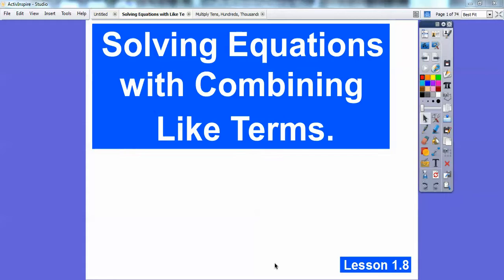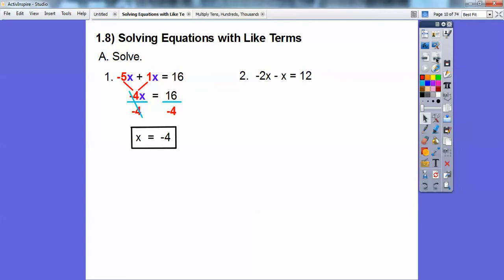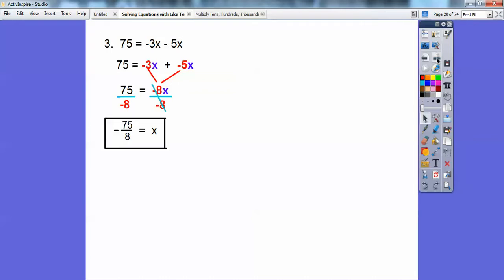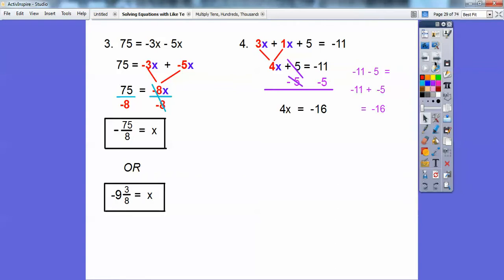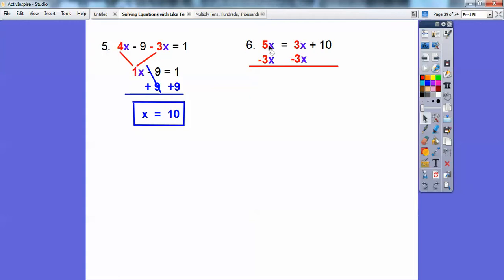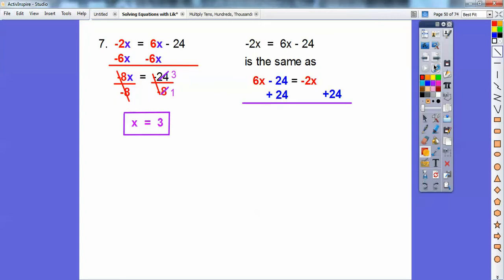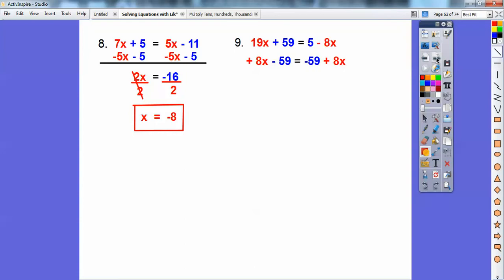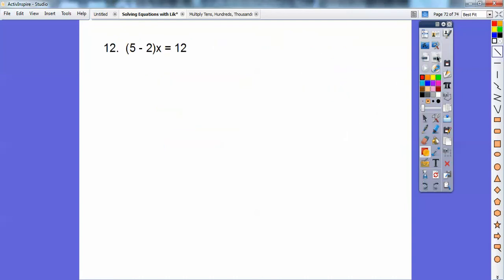Solving Equations with Like Terms - Lesson 1.8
This lesson gives you several examples to solving equations by combining like terms.